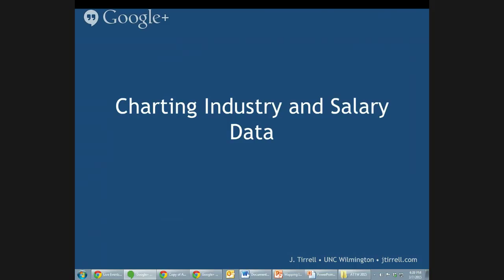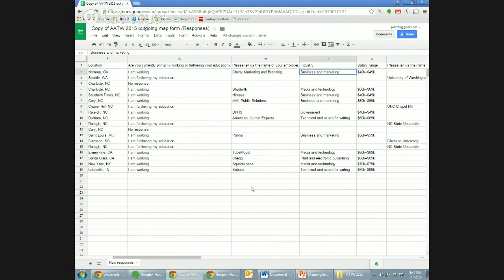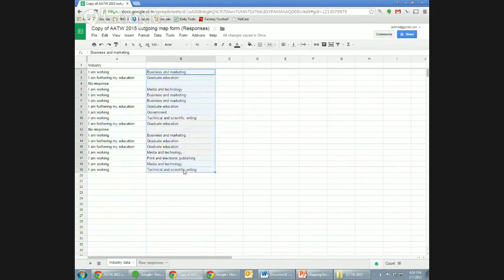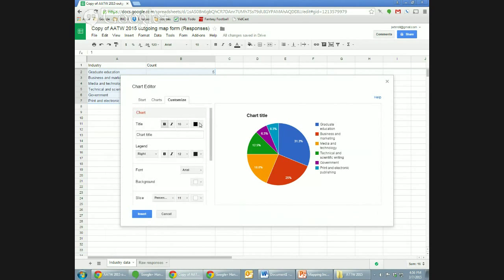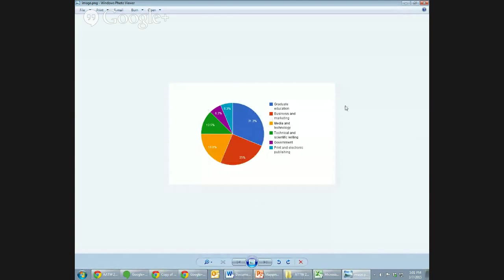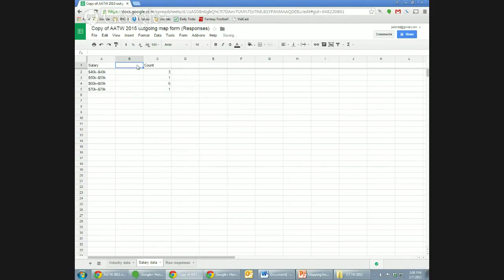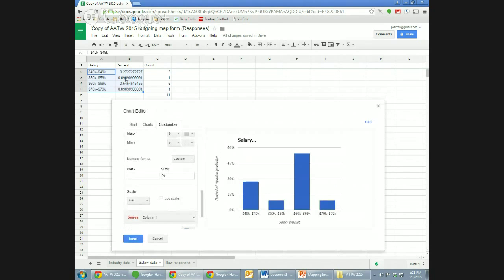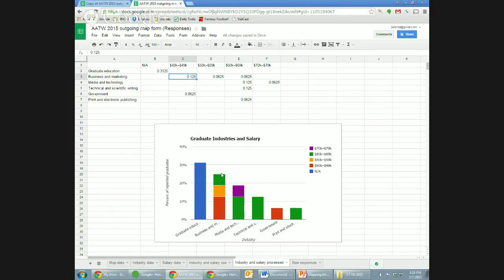Charting Industry and Salary Data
A brief tutorial over charting program graduate industry and salary data with Google Sheets and Microsoft Excel.